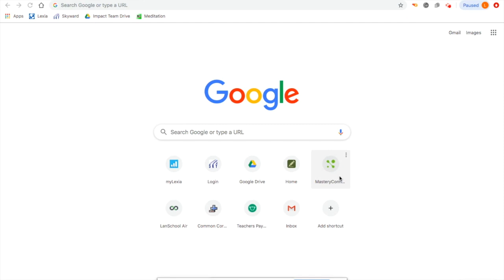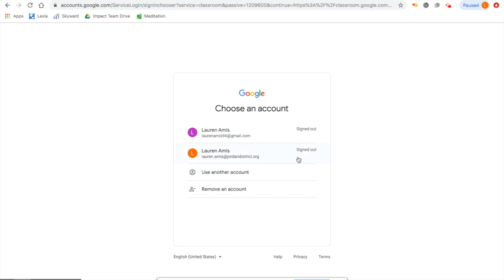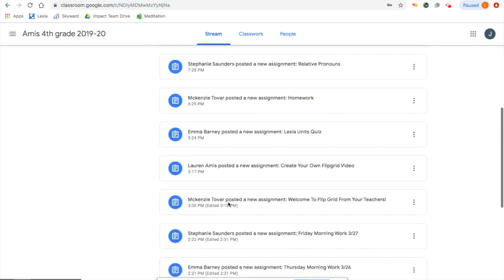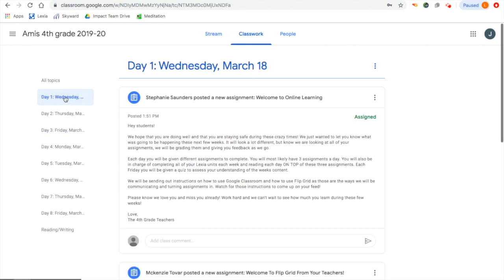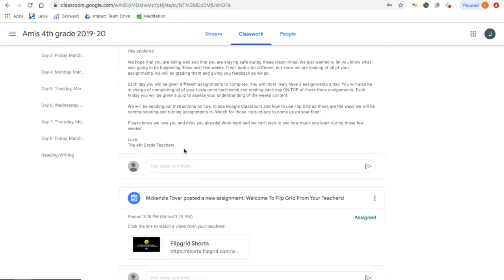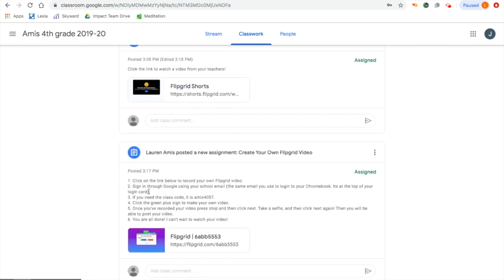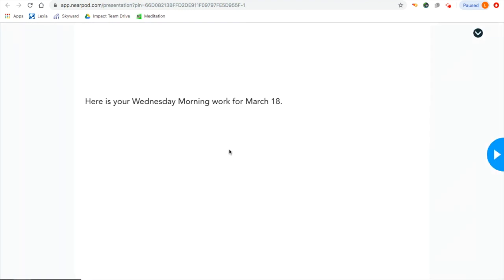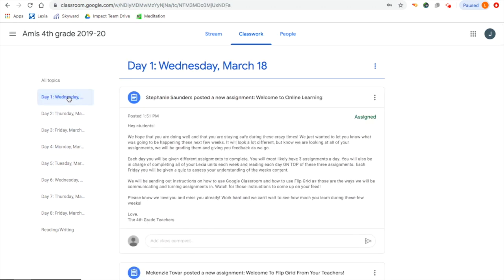Google Classroom Tutorial